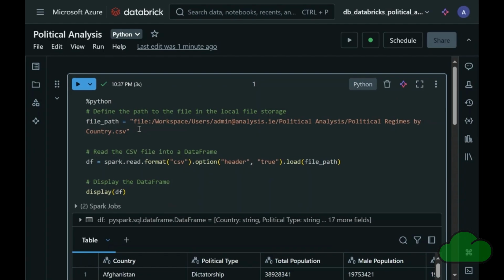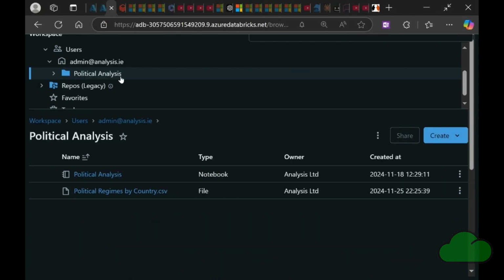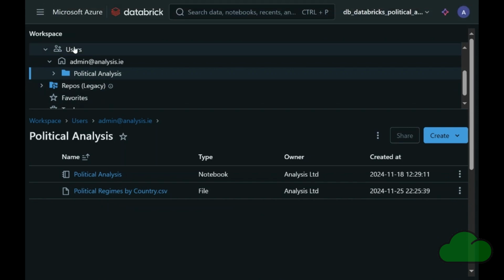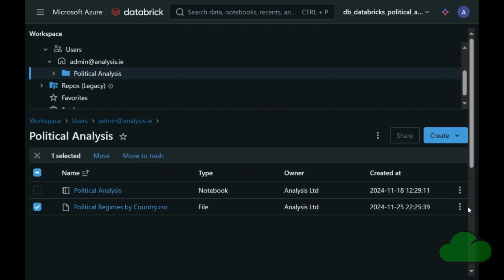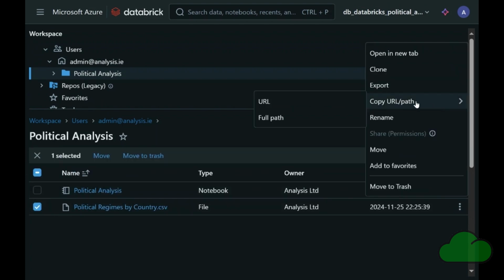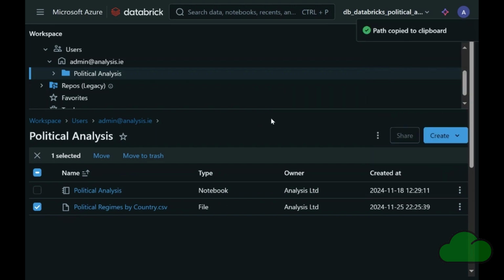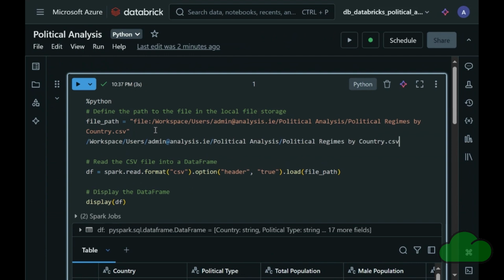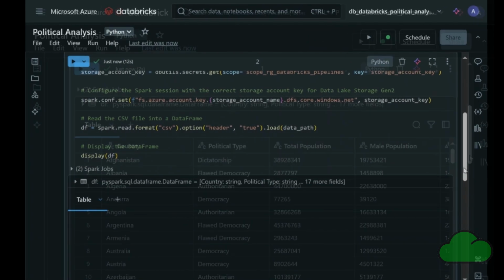Using the File Protocol in Azure Databricks to connect to your data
In Azure Databricks you can upload your files to be locally stored into a Workspace. Once there you need to connect to it in your notebook. But what is the code to do that?!